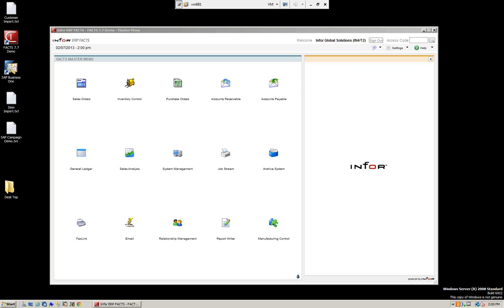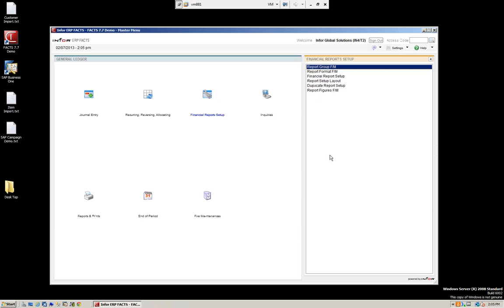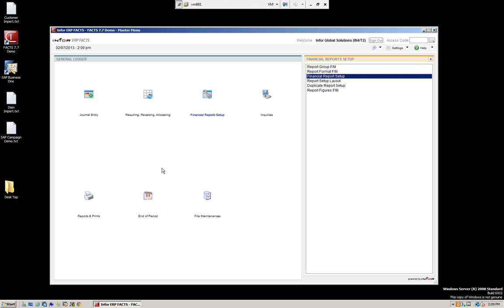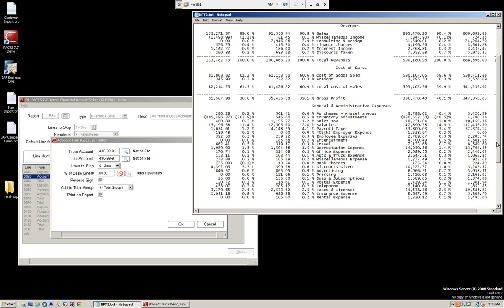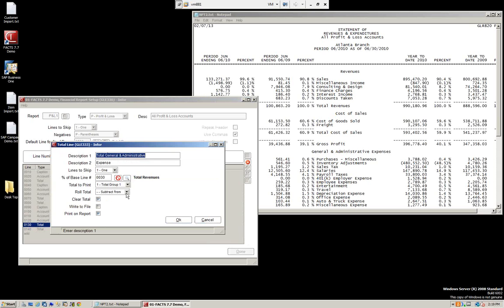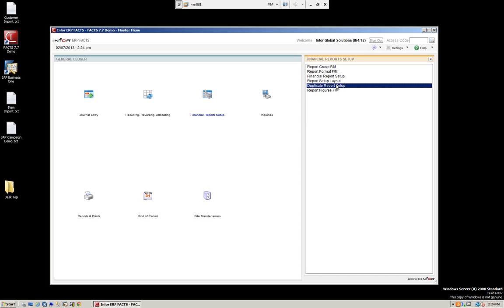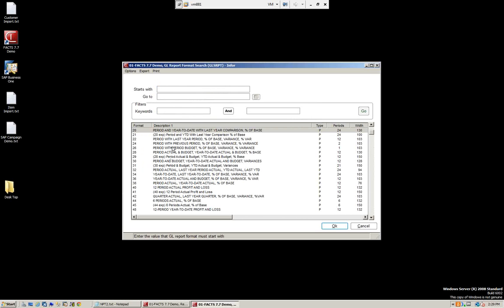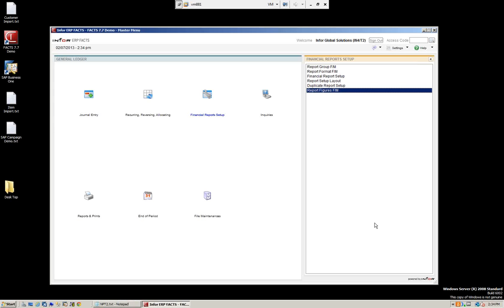How To | Set Up Financial Reports in Infor Distribution FACTS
As part of our training series, Michell Consulting Group hosted a webinar on the Financial Reports Setup for Infor FACTS. During this training video, we will review how to get started with these reports, and the features they include; such as:

  • Report Group F/M
  • Report Format F/M
  • Financial Report Setup
  • Report Set-up Layout

8240 NW 52nd Terrace, Suite 410
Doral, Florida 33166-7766